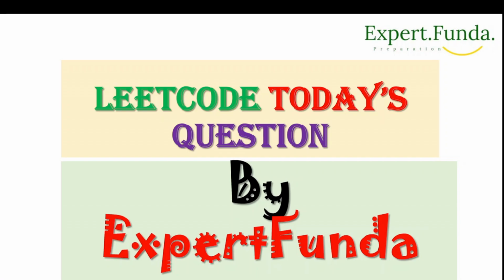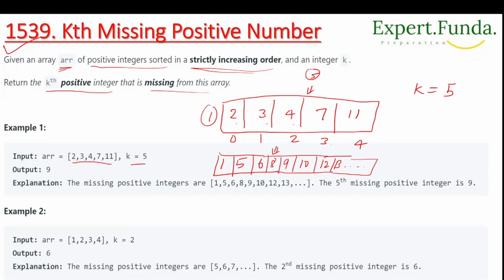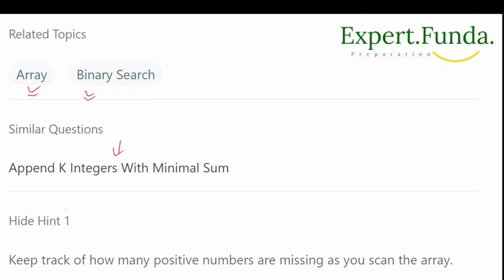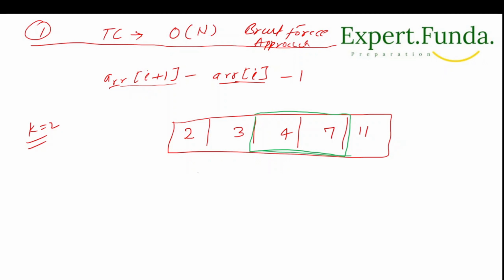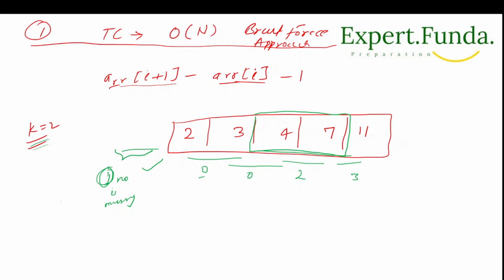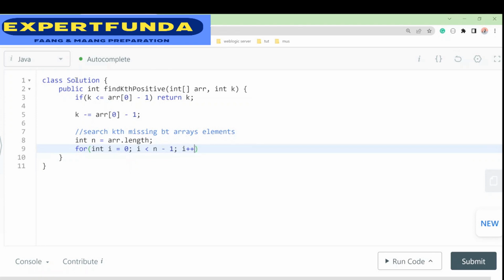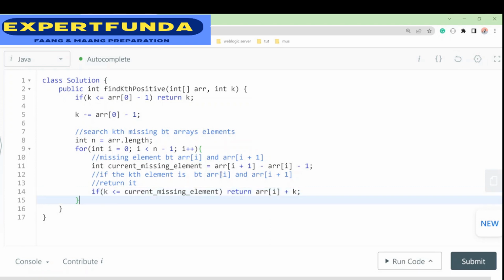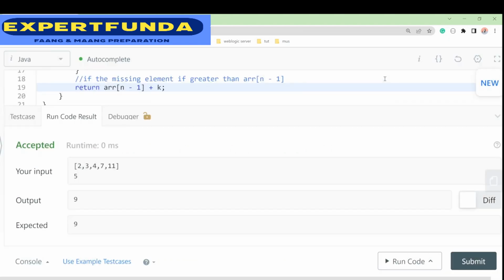Leetcode 1539. Kth Missing Positive Number || Brute Force || TC = O(N) & SC = O(1) || Asked in FAANG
1539. Kth Missing Positive Number java solution